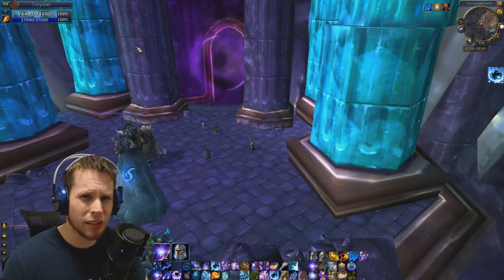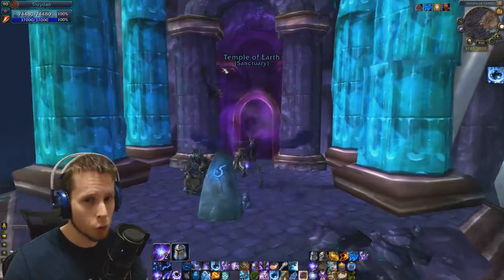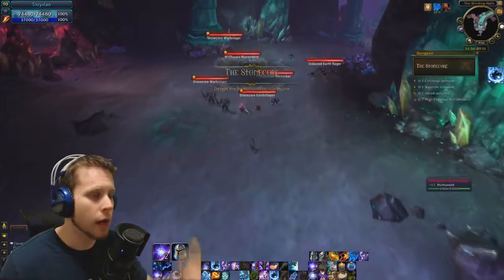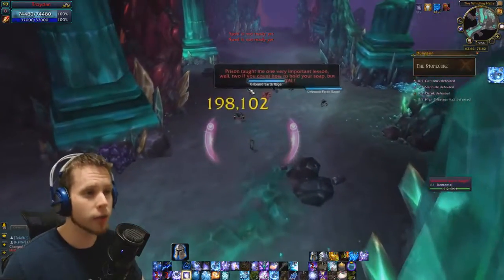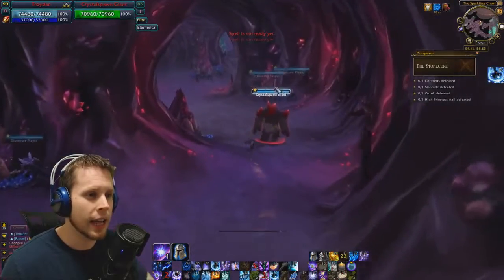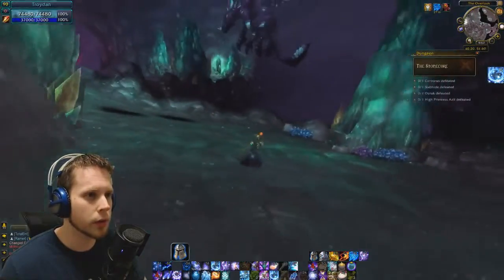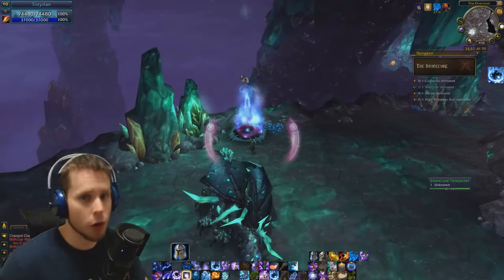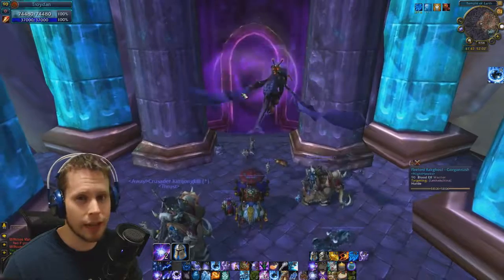How to farm the Vitreous Stone Drake Mount in World of Warcraft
Troydan shows you how to farm the Vitreous Stone Drake in Deepholm